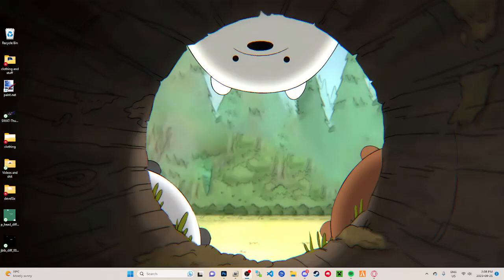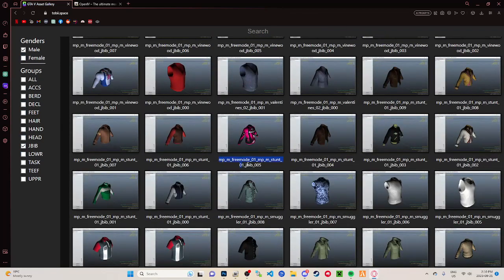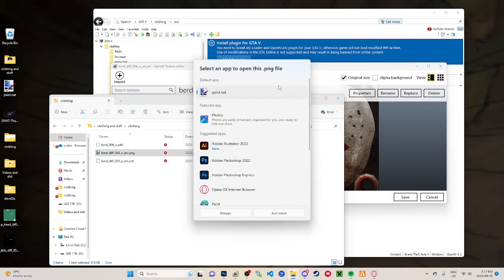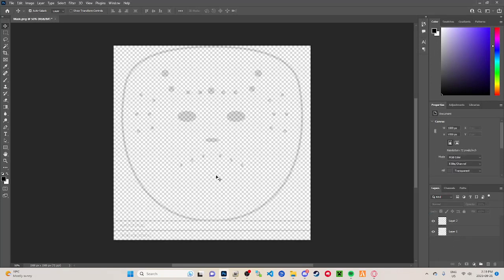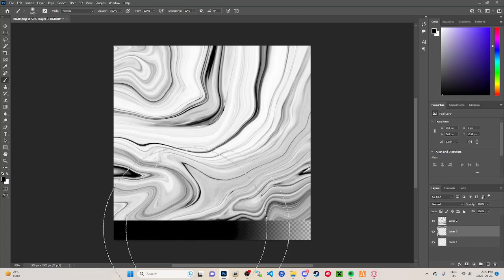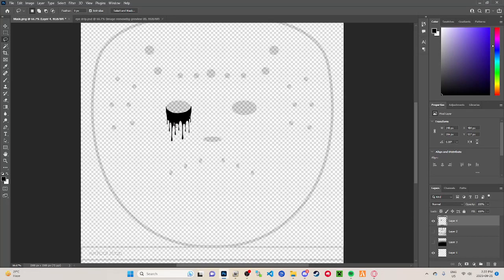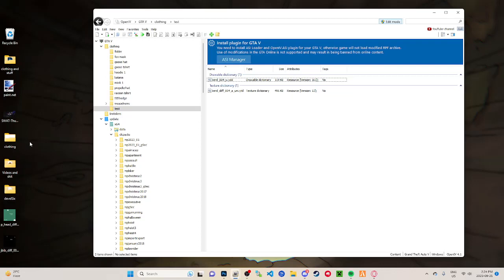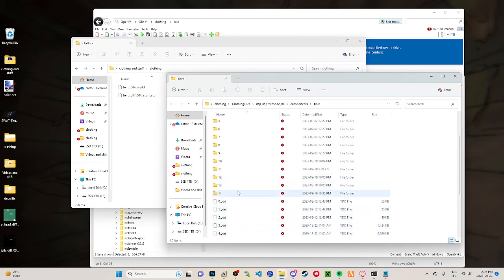How to make custom clothing for FiveM and add it to your sever!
Any suggestions for future videos please leave them in the comments

Tobii.Space (asset gallery) - tobii.space

🖥️PC Specs 🖥️
32 gb RAM